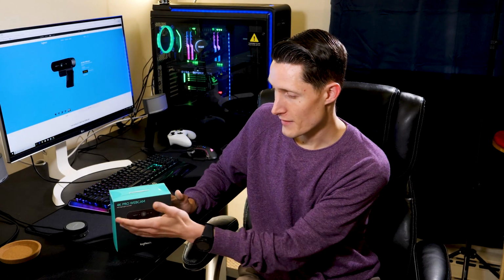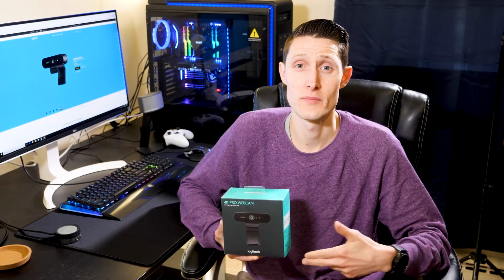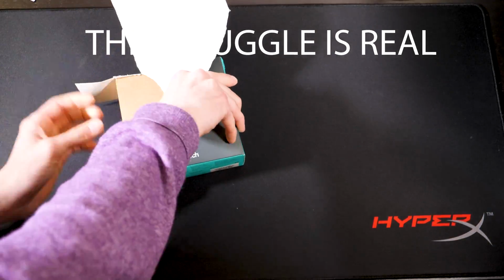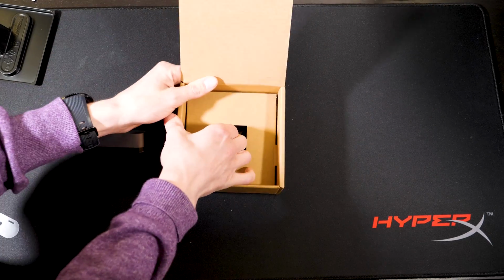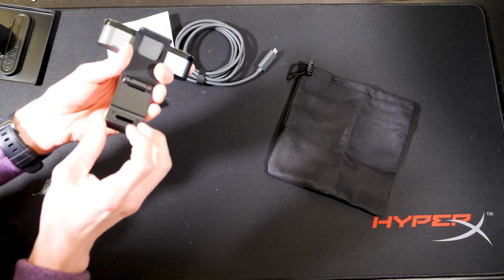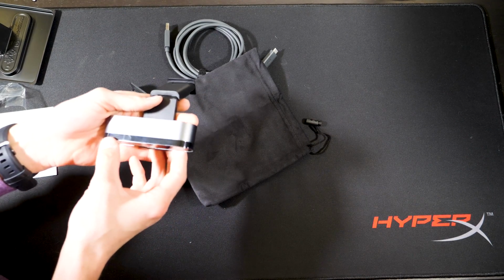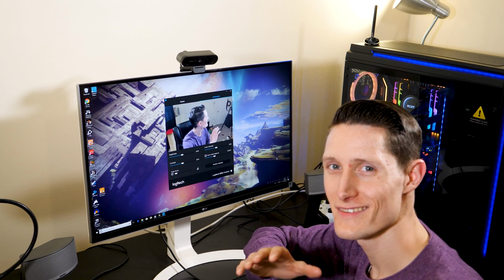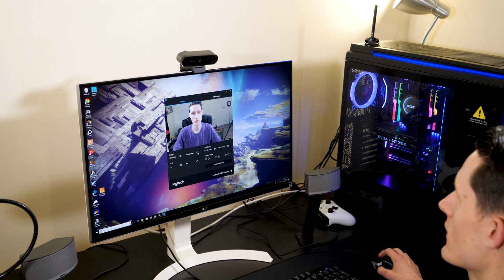Logitech 4K Pro WebCam (Brio) A Streamers Dream!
Logitech 4k webcam will be talked about unboxed and setup in this video. this webcam is packed with features. I will go through the background Blur Software in the next video.

All my gear if your interested Links for AMAZON

Add me on Snapchat! Username: pizzlestechtime